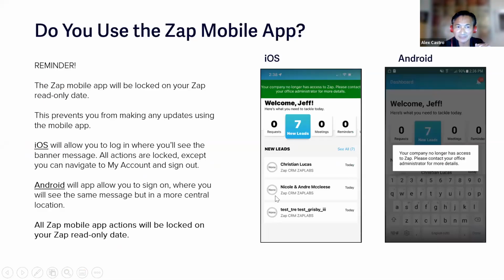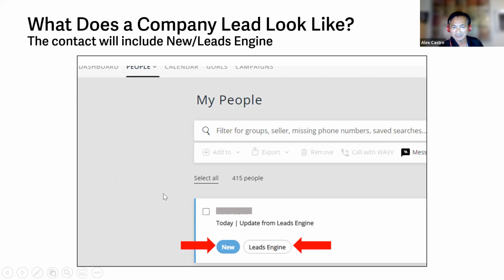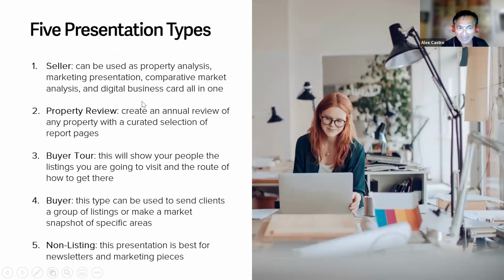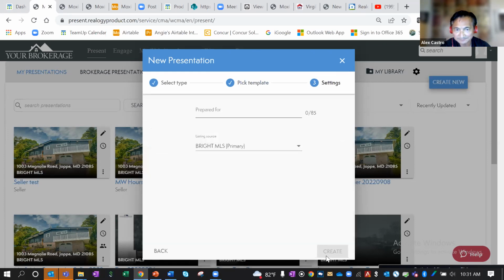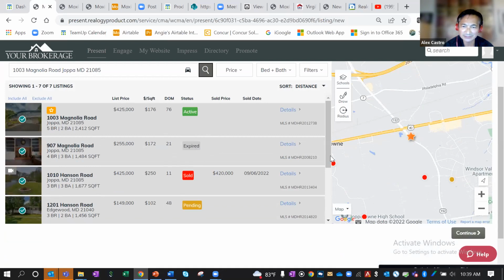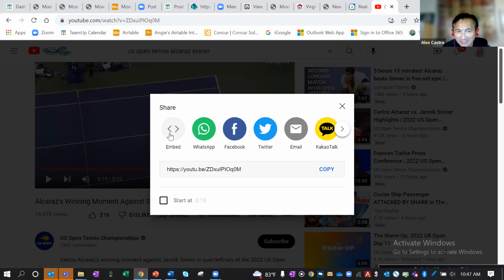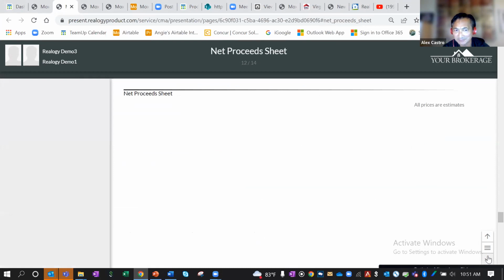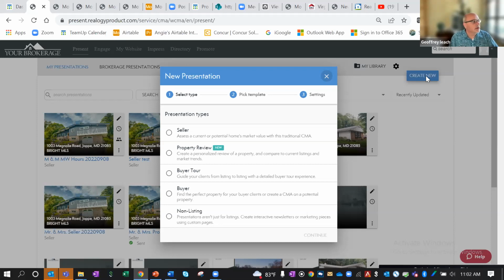MoxiPresent Customizing your Seller Presentation